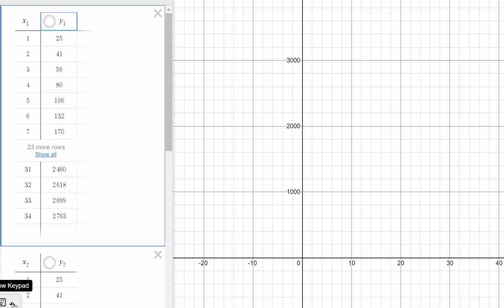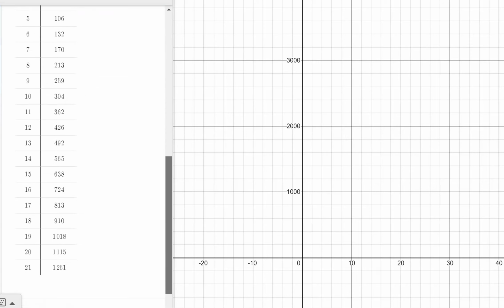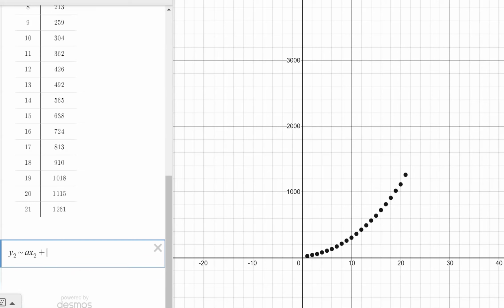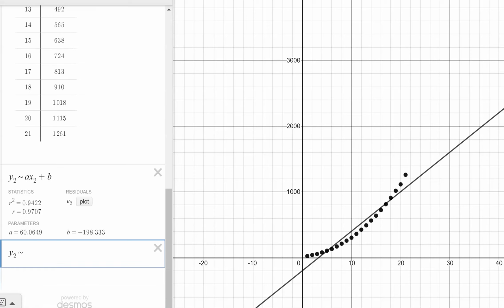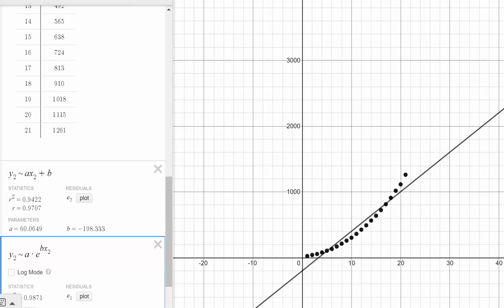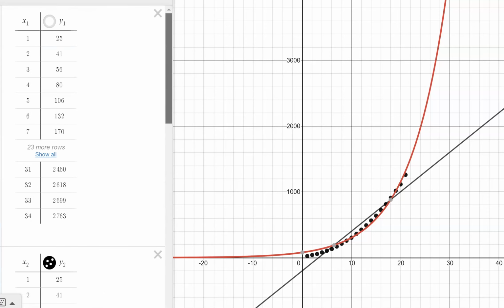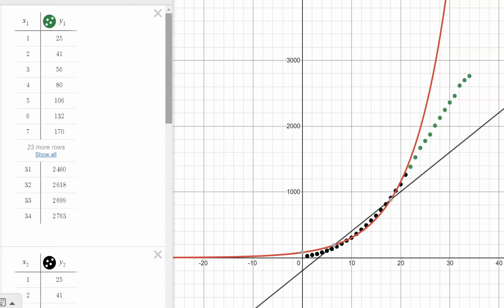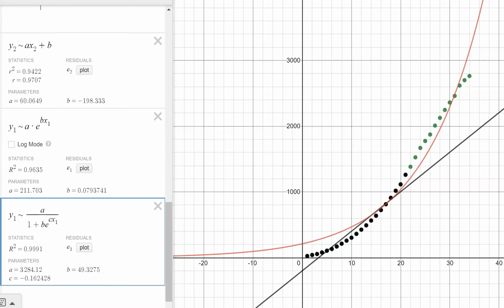Exponential and Logistical Models - Coronavirus data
Exponential and logistical modeling (equation creation) are applied to early Coronavirus death data in China